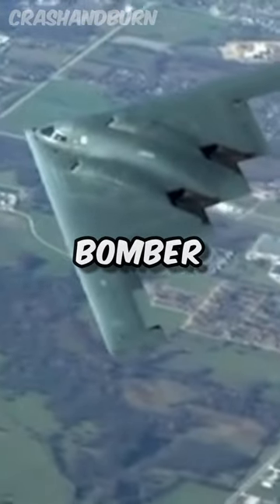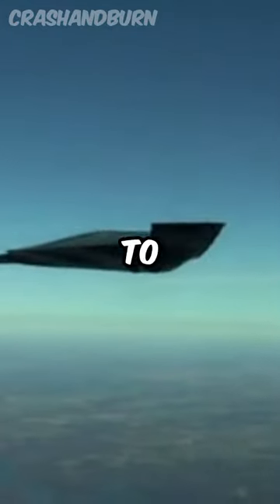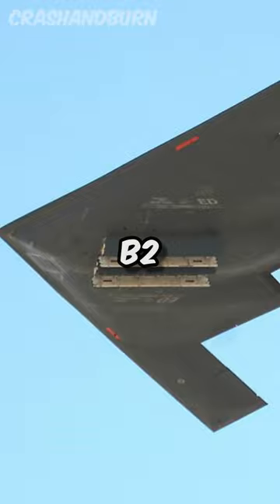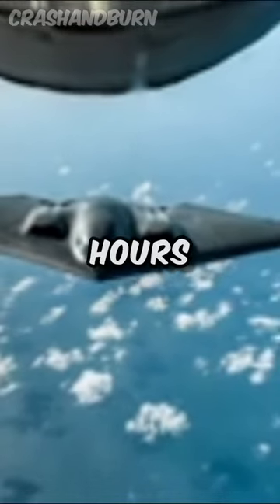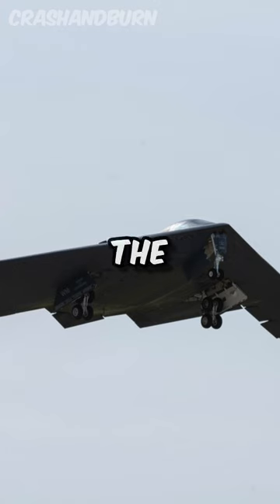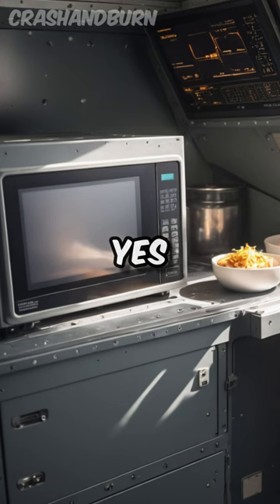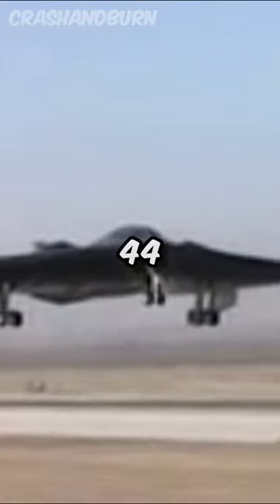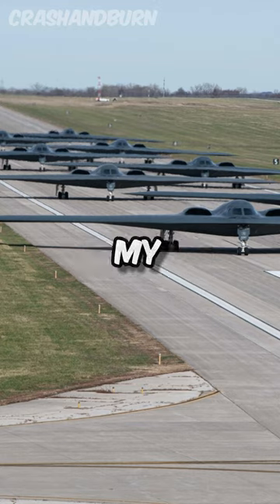B2 BOMBER REVEAL: The Covert Luxury Life Aboard – Beds, Toilets, and Microwaves?! 🛏️🚽✈️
🔍✨ Ready to unveil the classified secrets of the B2 Bomber? 🤫 Buckle up for a jaw-dropping journey into the hidden luxuries of this military masterpiece! Ever wondered if a bomber has a BED, TOILET, and even a MICROWAVE? 🛏️🚽🍜 Prepare to be shocked as we expose the covert life of B2 crew members, turning this war machine into a flying hotel! 🚀 From daring 44-hour missions to unexpected luxuries, this video spills all the classified tea. Don't miss out – click now to discover the untold story that'll leave you questioning everything you thought you knew about military aircraft! 🤯✈️

▁ ▂ ▄ ▅ ▆ ▇ █ Need help finding airfare? █ ▇ ▆ ▅ ▄ ▂ ▁

★彡 crashandburn Satisfying airplain Trend 彡★